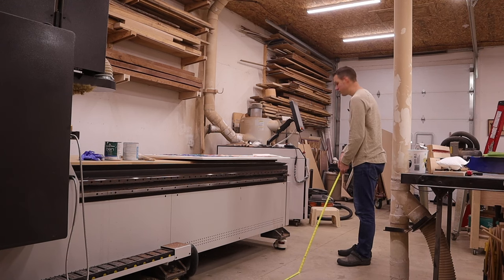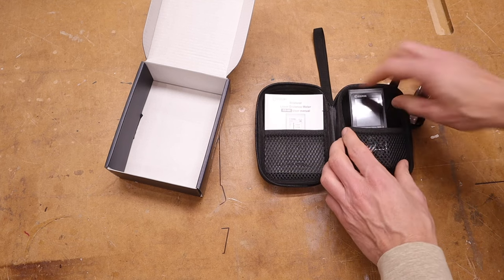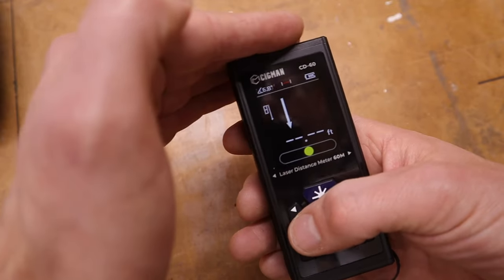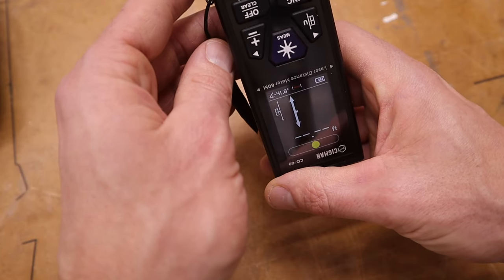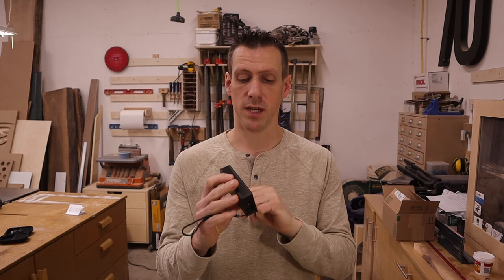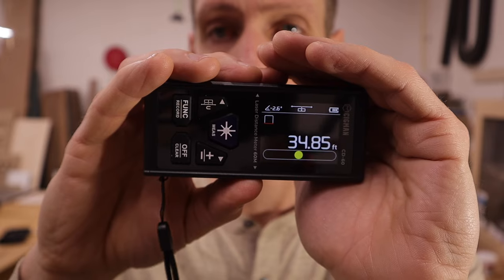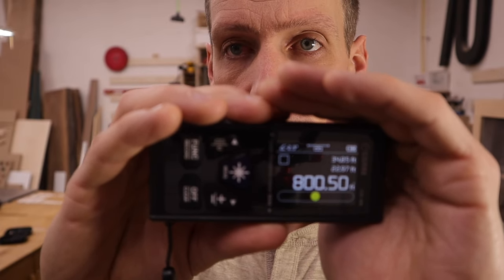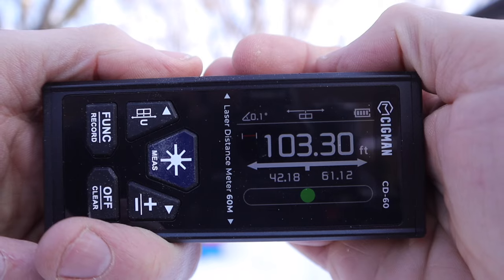Cigman CD-60 Dual Laser Distance Meter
Start Date: January 14, 2024
End Date: January 28, 2024

35%+3$CODE: A0KQ1HHX7B5S

Woodworking Apron
12” Dewalt Mitre Saw
Aircompressor & Brad Nailer Combo
2” Brad Nailer
2p 10 CA Glue
Irwin Coping Saw
Dewalt Table Saw
Dewalt Planer
Milwaukee Drills
Bessey Pipe Clamps
Irwin Quick-Grip Bar Clamp
Jointer
Dewalt Router
Bosch Colt Router
Router Bits
Jig saw
Makita Circular Saw
Kreg Pocket Hole Jig
Dewalt Orbital Sander
Rigid Oscillating Belt Sander
Marple Chisels